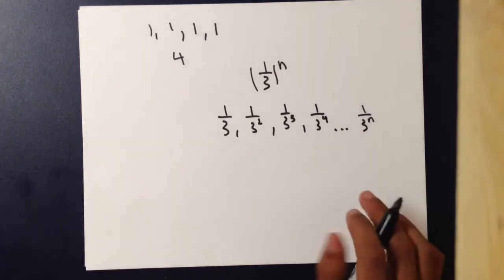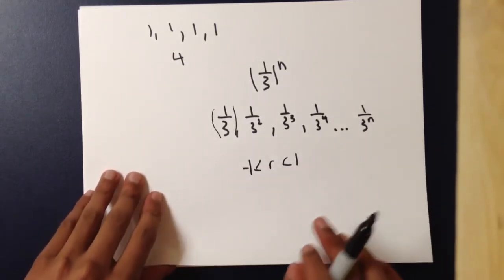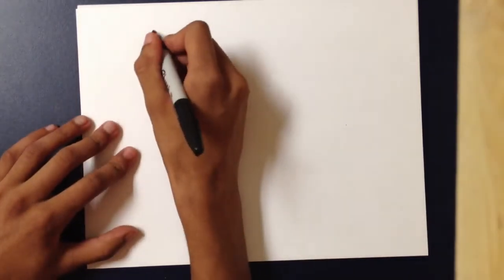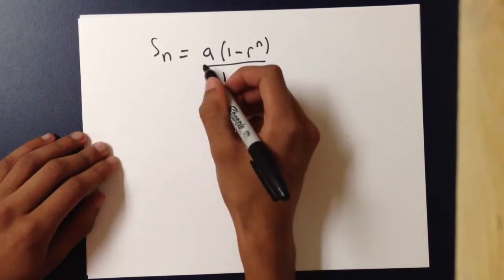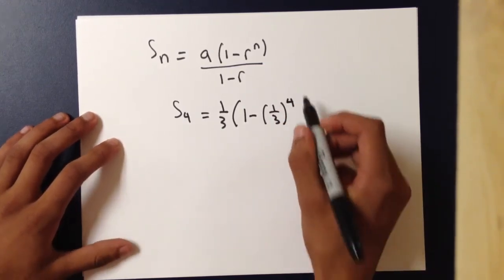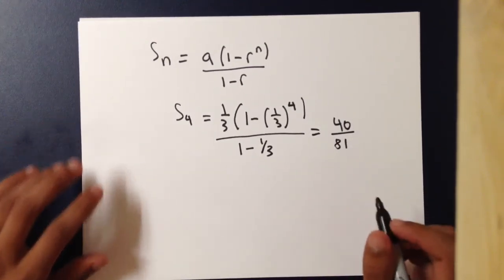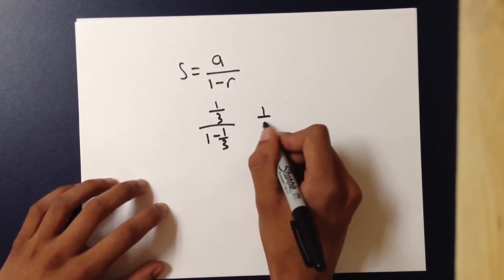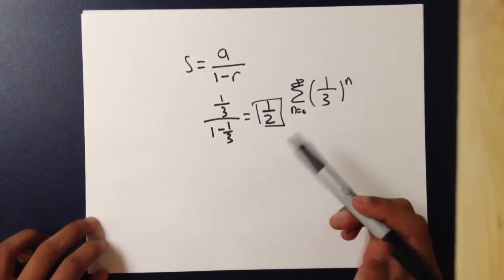Geometric Sequences and Series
Be introduced to geometric series and sequences and learn how to easily solve them so you can get that 5 on the AP Calculus test.